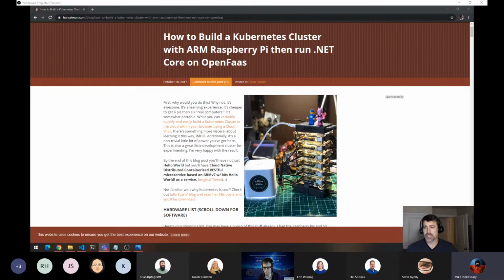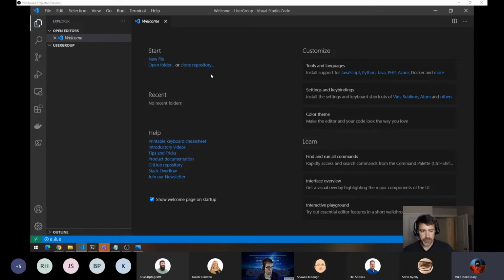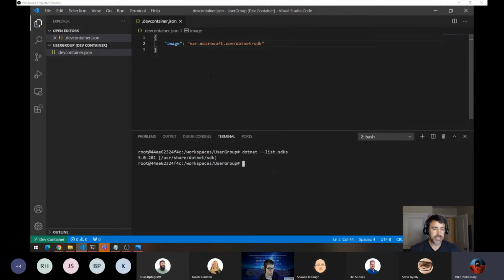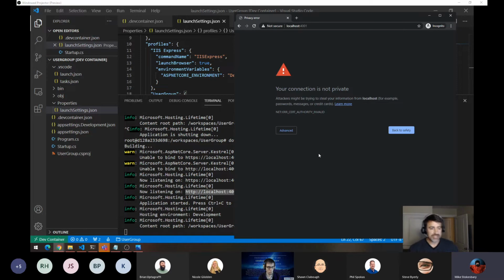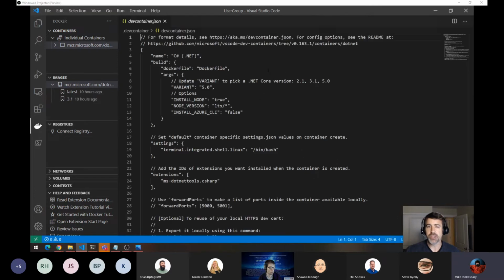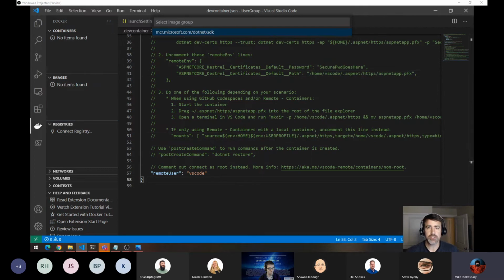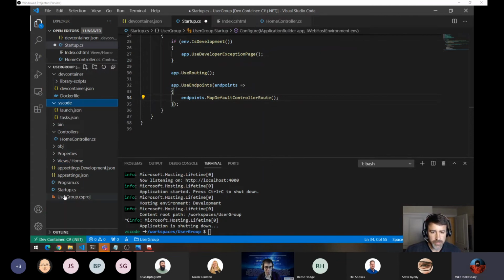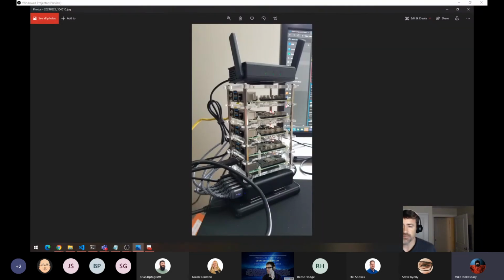Developing with Dev Containers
Learn how to quickly create a development environment with DevContainers in this Spokane .NET Users Group meetup. The goal behind DevContainers is not to solve the "works on my machine" problem. Rather, it allows developers to create a consistent development environment for projects.